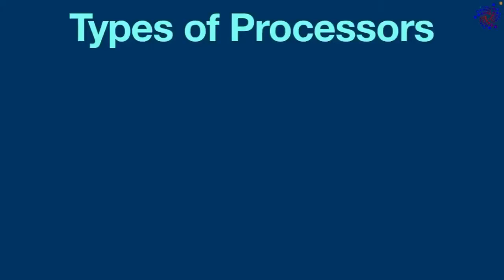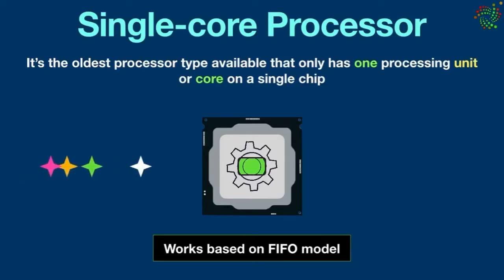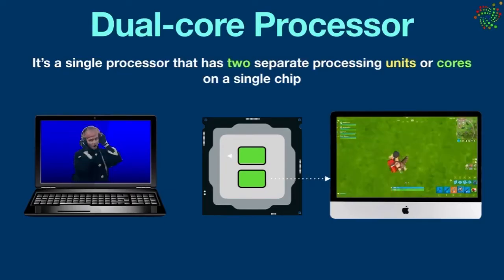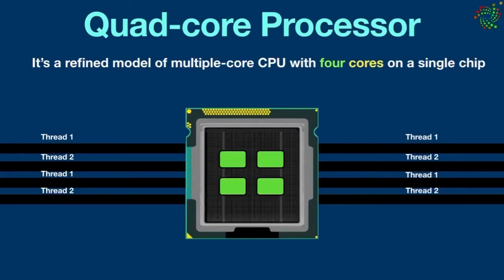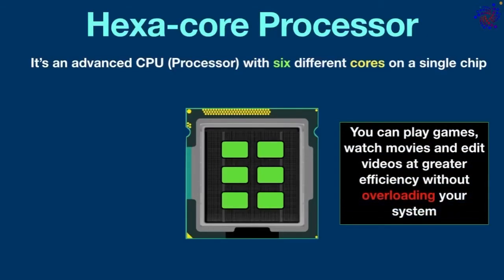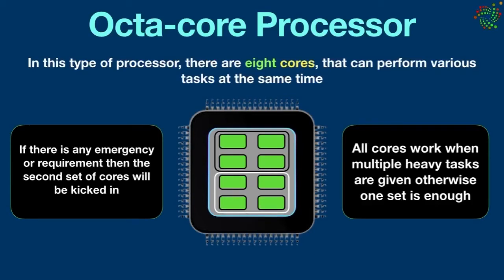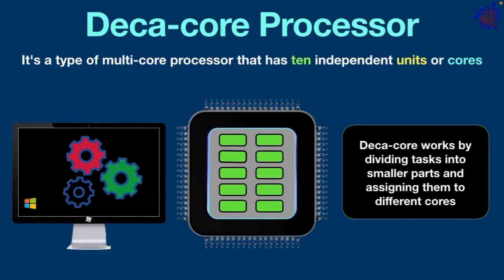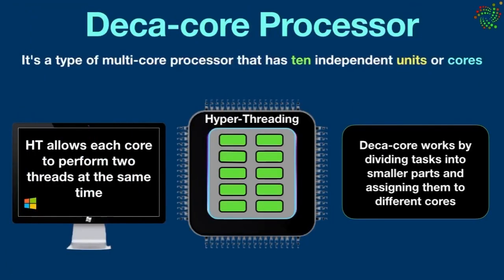Types of Processors Explained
This video is explaining the types of processors. Today in this tutorial you will learn what are the types of processors(CPUs) and also you will understand how they work. Moreover, some important features and characteristics of each type of processor have been highlighted.

Single-core, dual-core, quad-core, Hexa-core, octa-core and deca-core have been explained in this video.